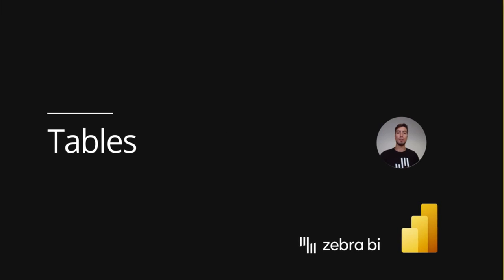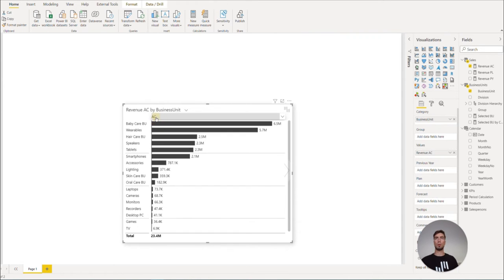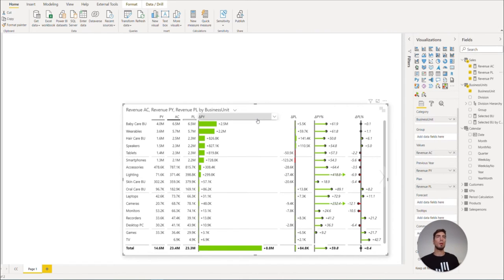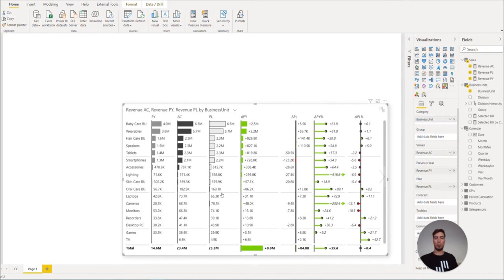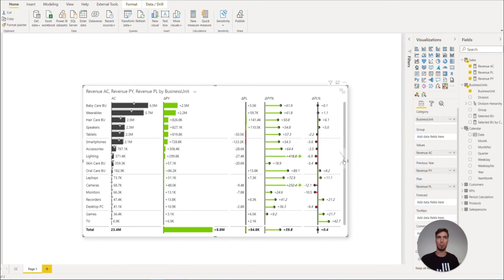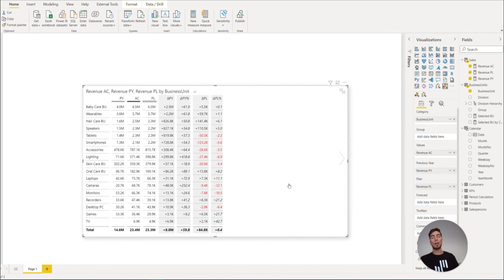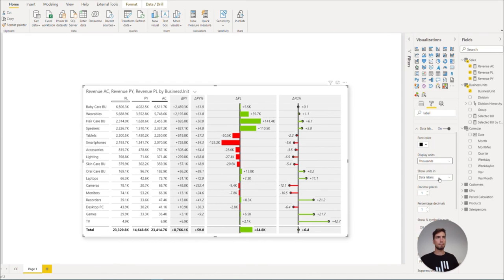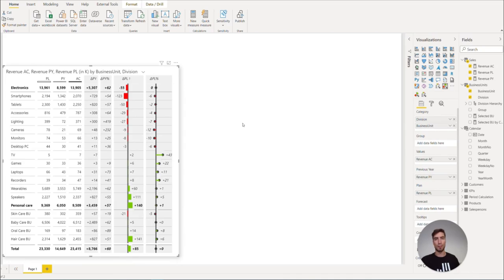Power BI How To: Start working with Zebra BI Tables | Zebra BI Crash Course (Step 3)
This video demonstrates the primary features of Zebra BI Tables while helping you build the first part of your sales dashboard with the most powerful and simple to use table visual available in Power BI.

The Zebra BI Tables visual allows you to create a huge variety of tables and table-chart combinations. You can create simple charts with a vertical X-axis or complex hierarchical tables with charts. With the help of many great features, you will be able to create complex, yet transparent and presentable tables.

To try the examples yourself:
2. Unzip the file with examples and open them in Power BI